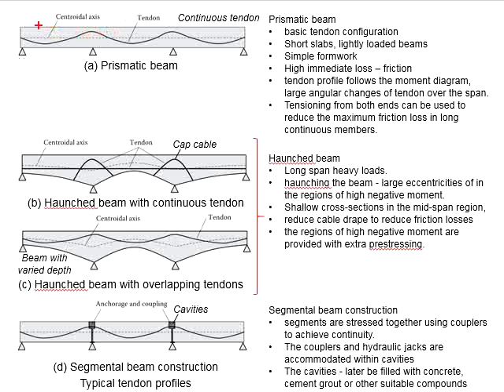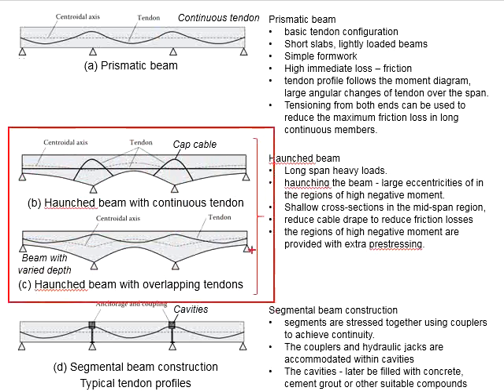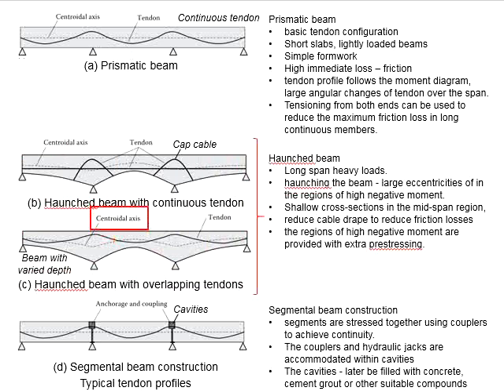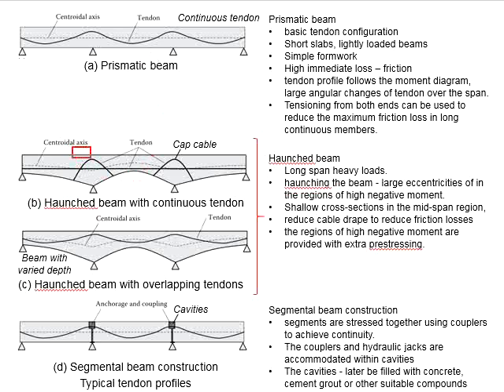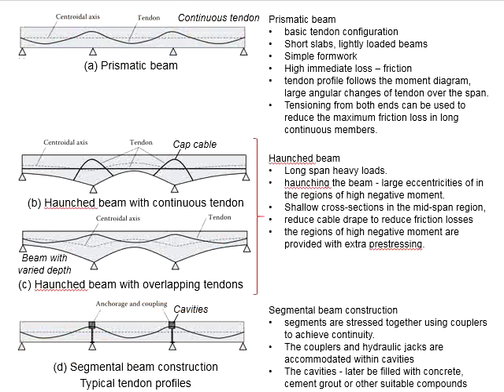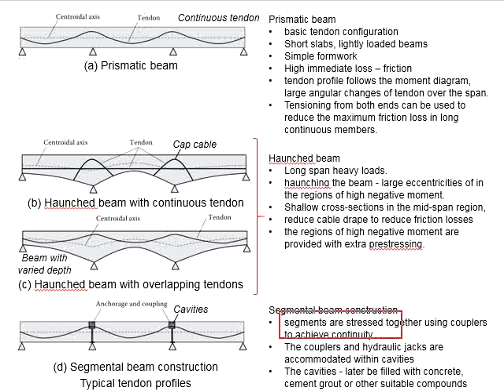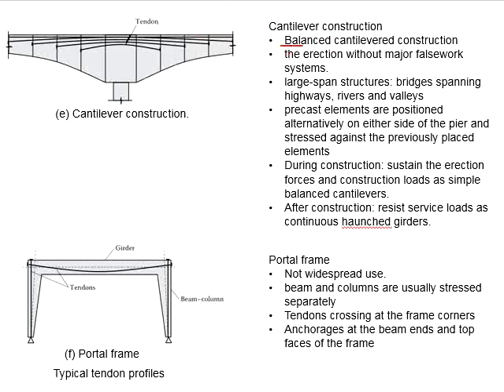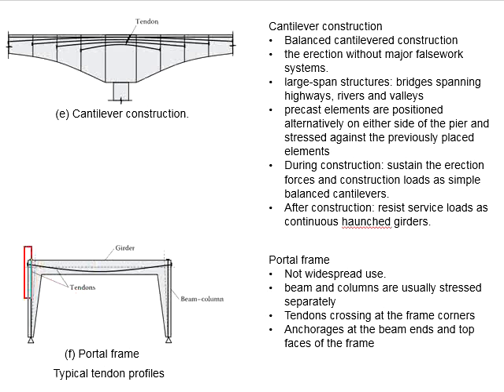5.4 Type of tendon profile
Type of tendon profile in continuous prestressed concrete member.